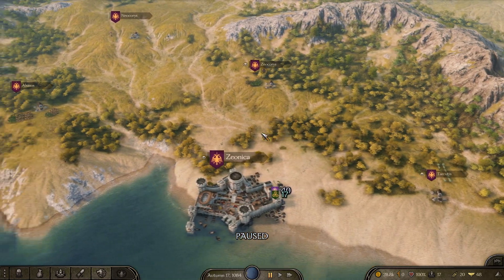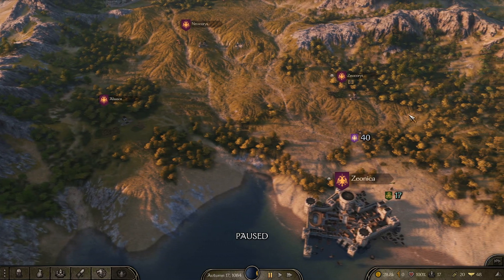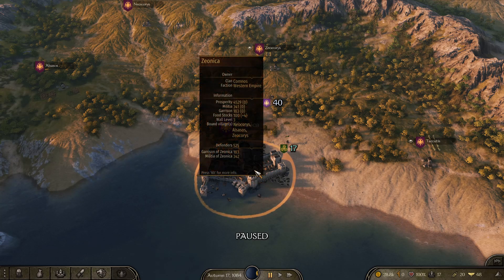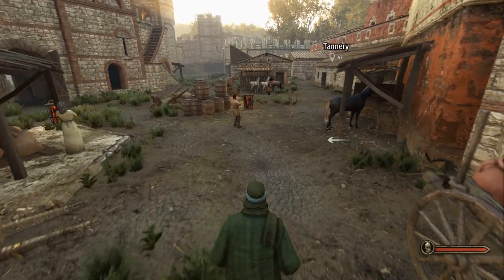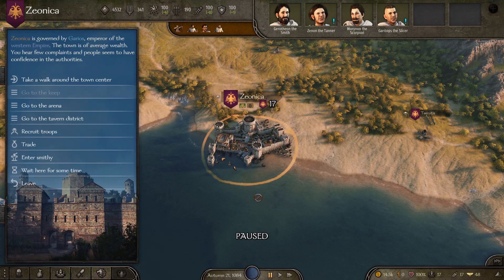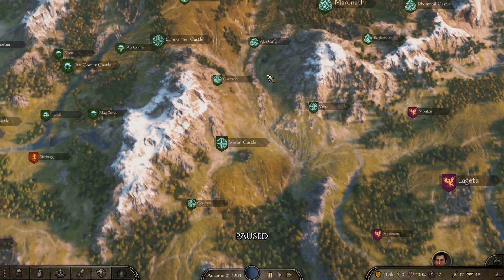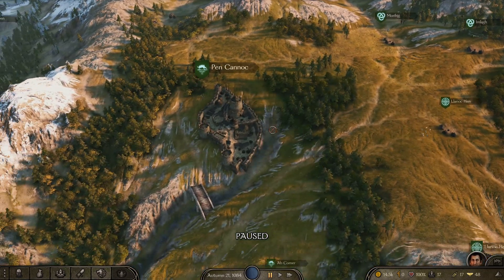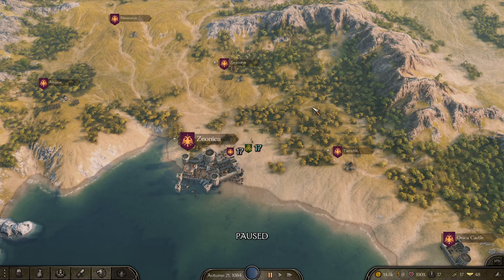work shop guide to get you started Mount & Blade 2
Hi guys this is a little guide, quick and straight to the point, on how to make money from workshops and knowing what workshops to build in settlements.